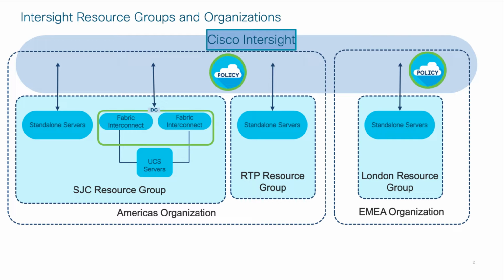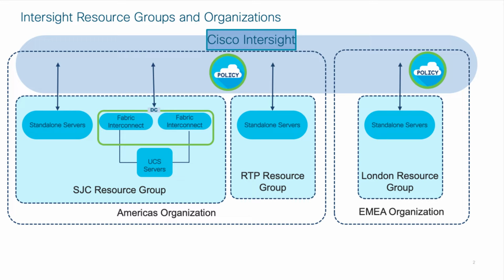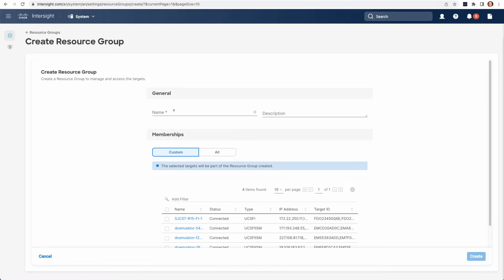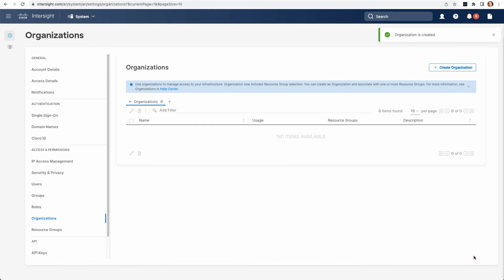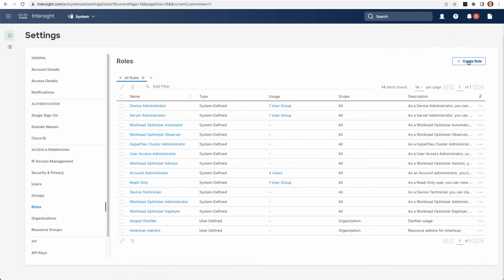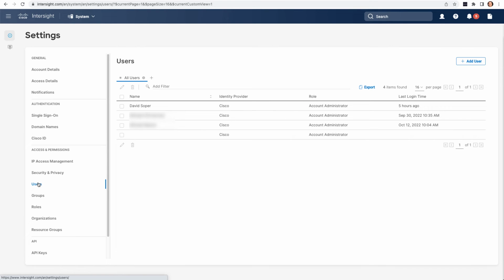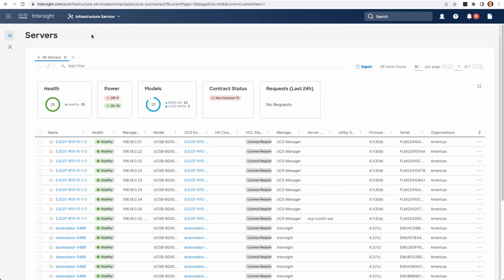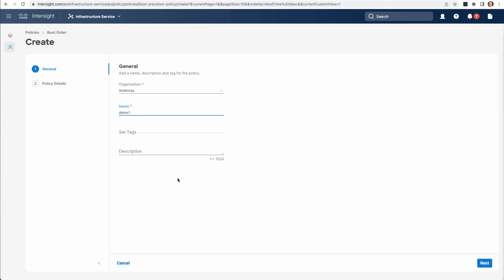Cisco Intersight Organizations and Role-Based Access Control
Overview of configuring Role-Based Access Control in Cisco Intersight including Resource Group, Organization, Role, and User setup.